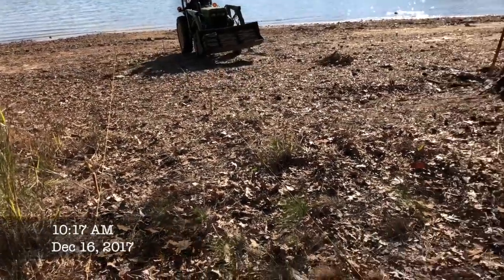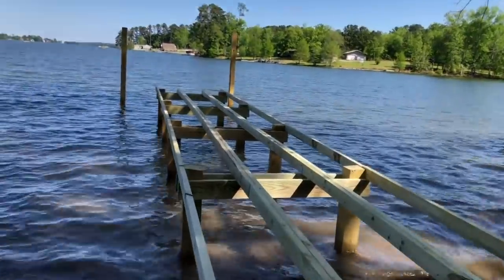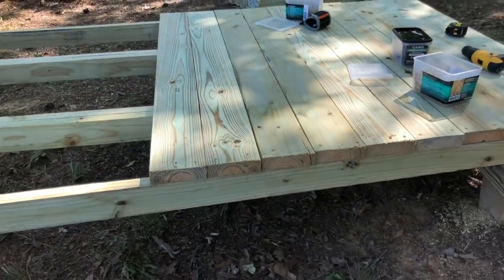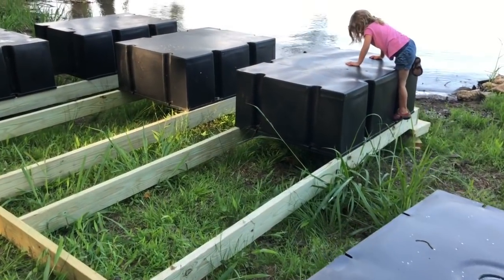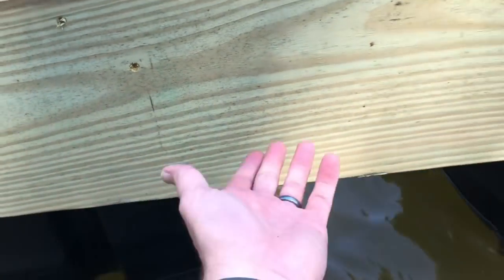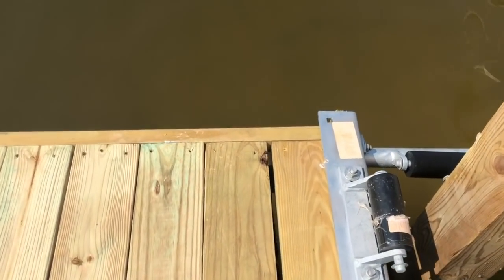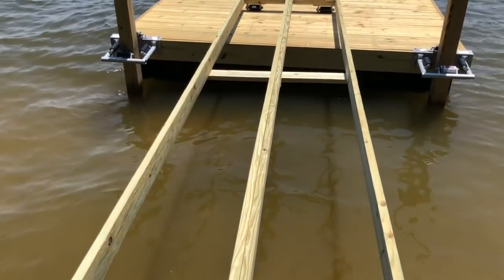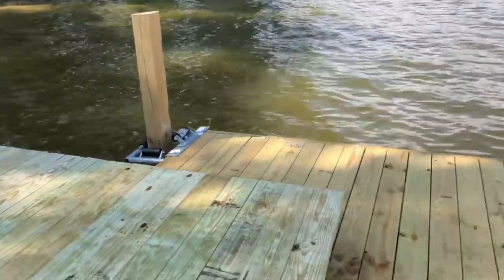How to build a combination fixed and floating dock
This video is about Dock Building